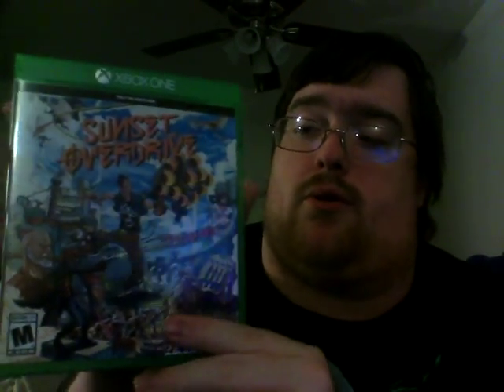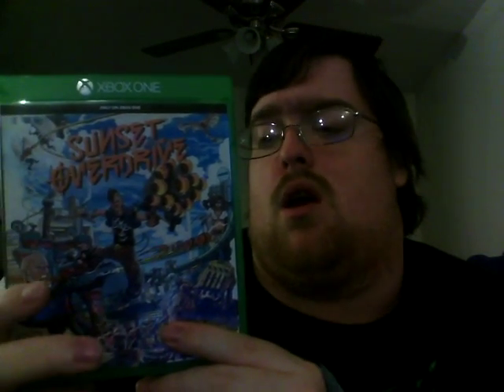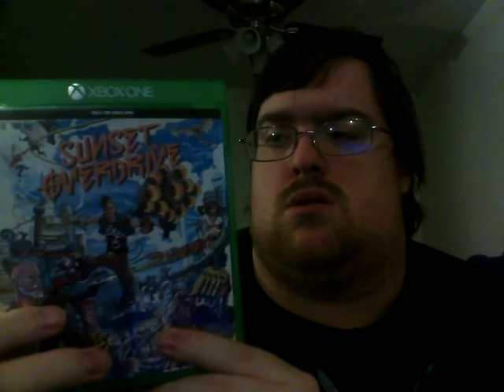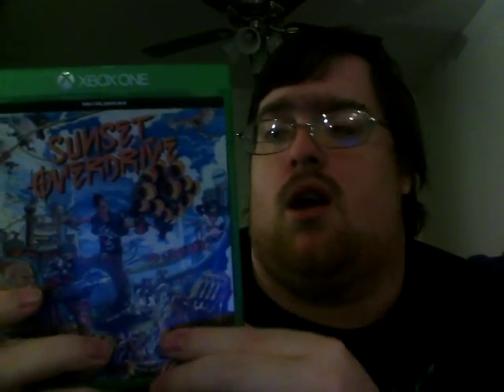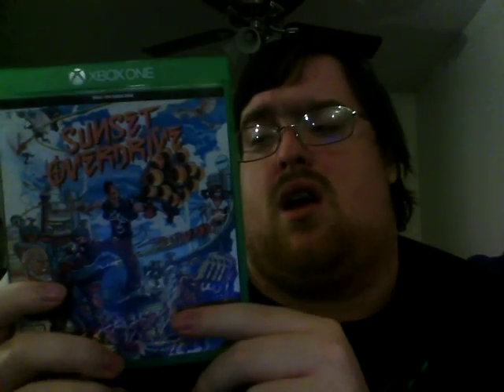Pick Ups #14 (10/2/2015) + Birthday Stuff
Got a lot of nice stuff this month :D